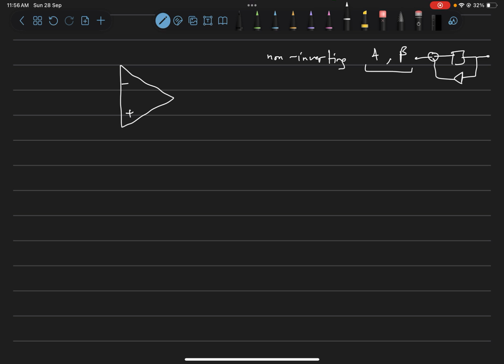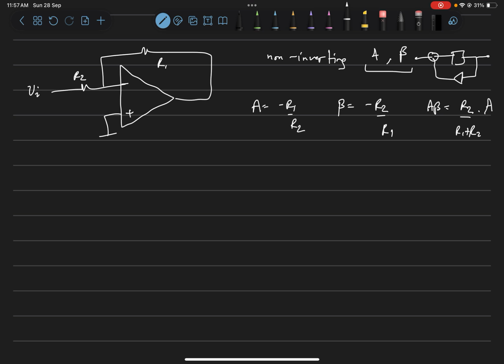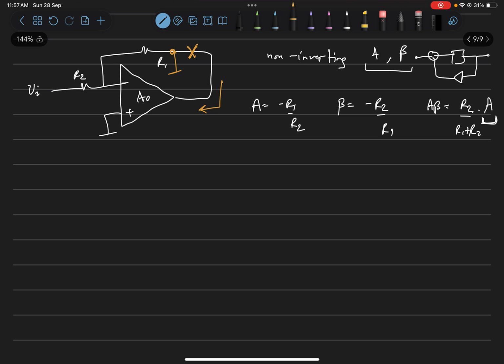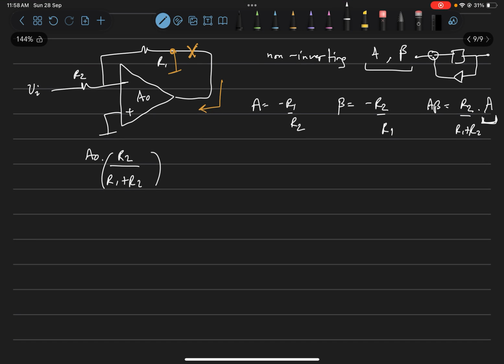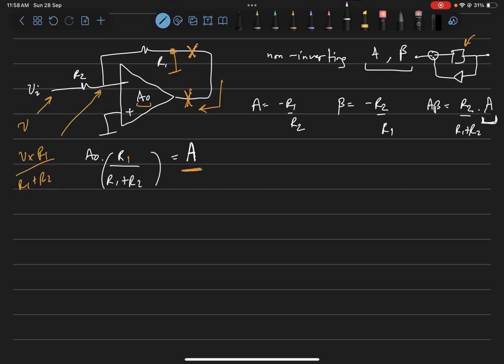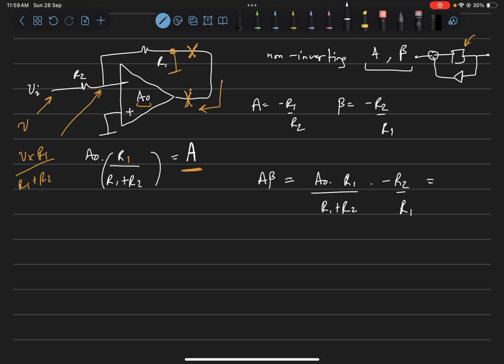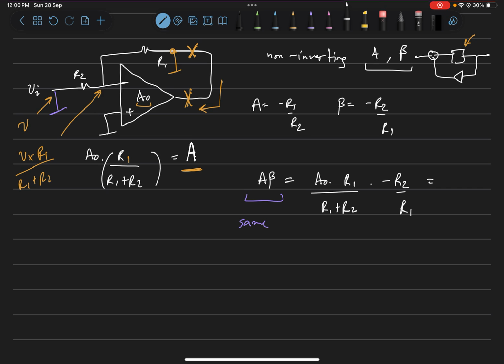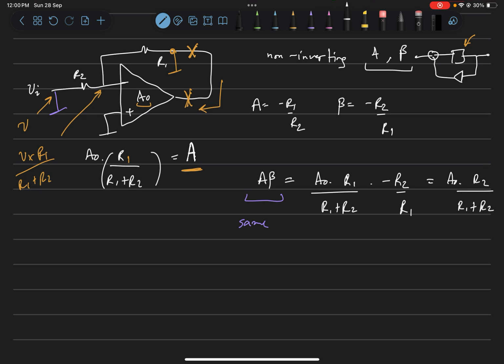Fitting an OpAmp inverting amplifier into model of Voltage-Voltage feedback